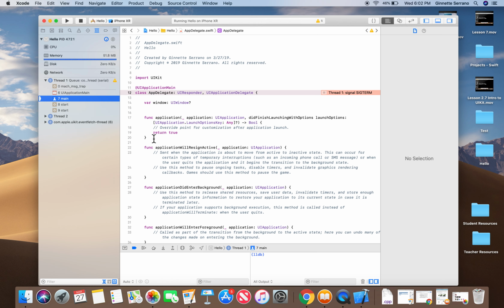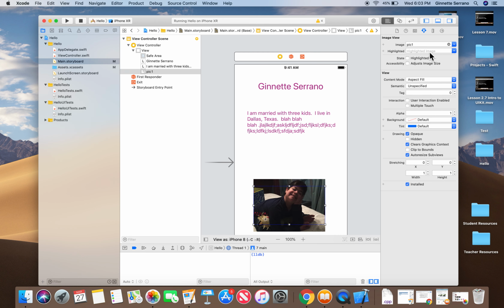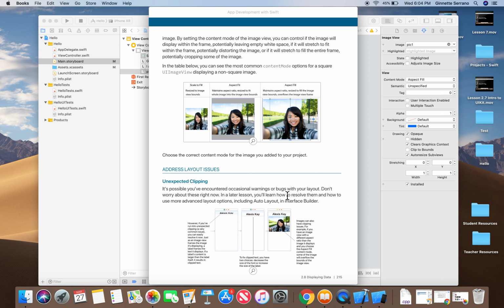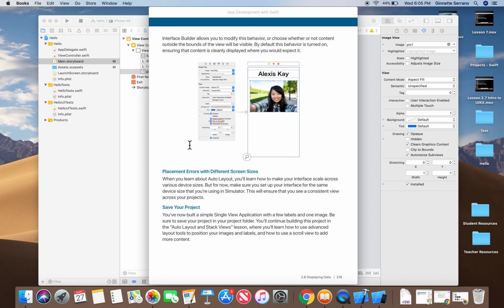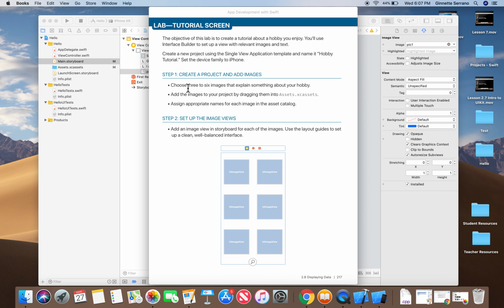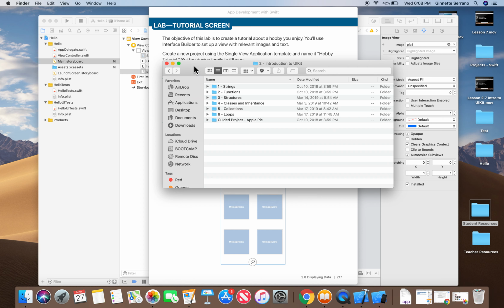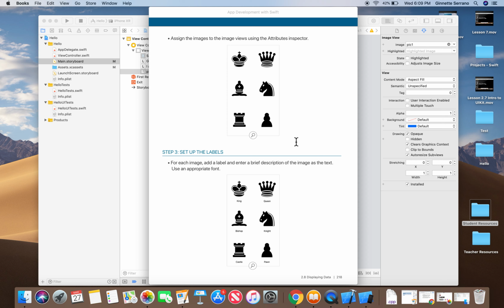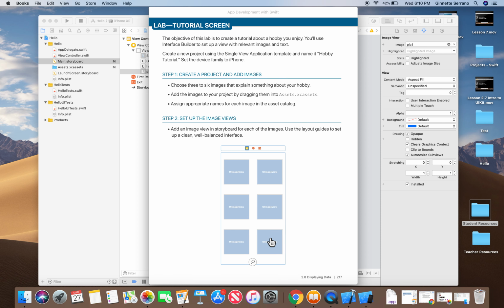Lesson 2-8 Continue